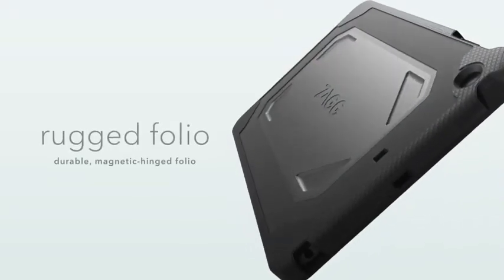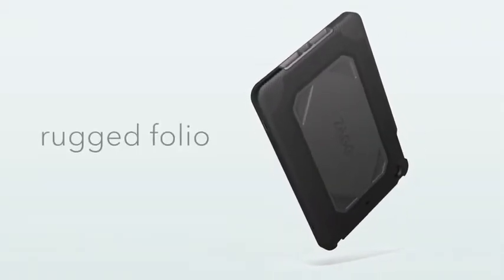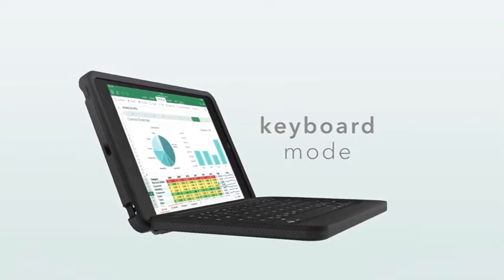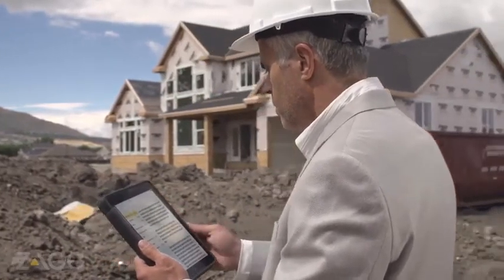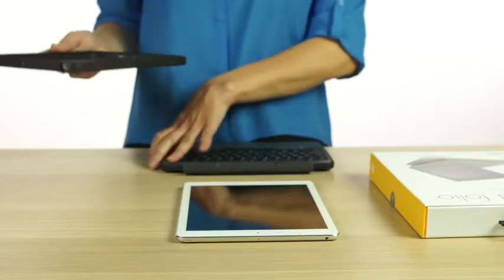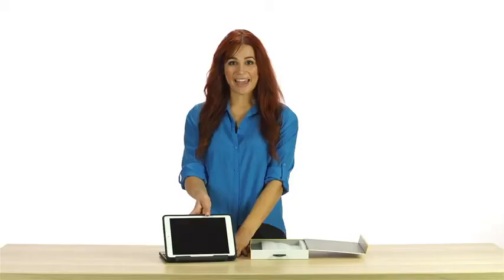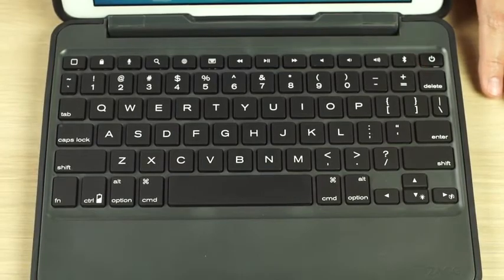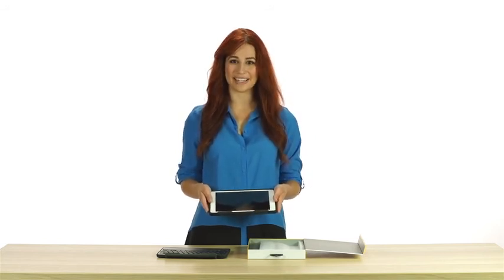ZAGG Rugged Book Durable Case with Detachable Backlit Bluetooth Keyboard for Apple iPad Pro 9.7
ZAGG Rugged Book Durable Case with Detachable Backlit Bluetooth Keyboard for Apple iPad Pro 9.7 and iPad Air 2 (not made for 2017 5th Gen 9.7) - Black